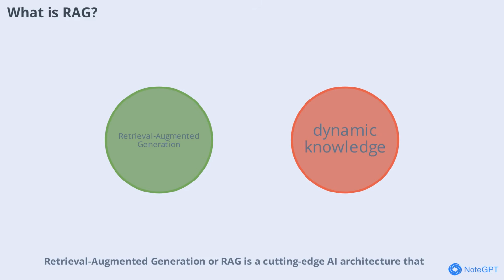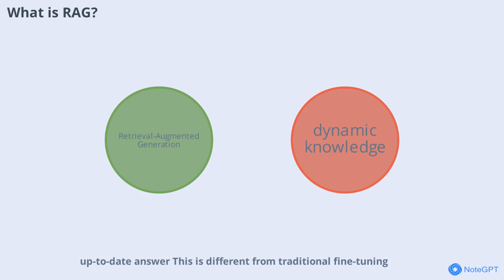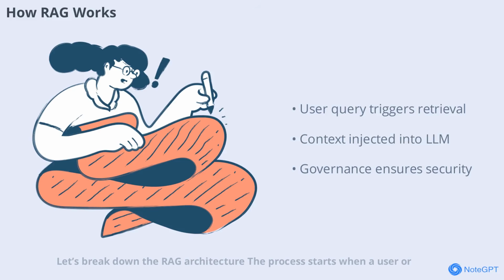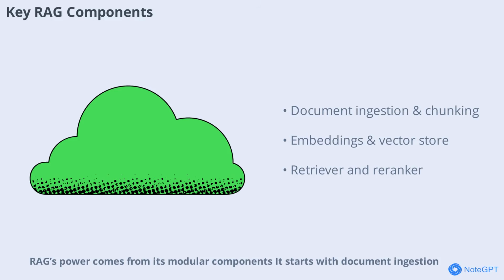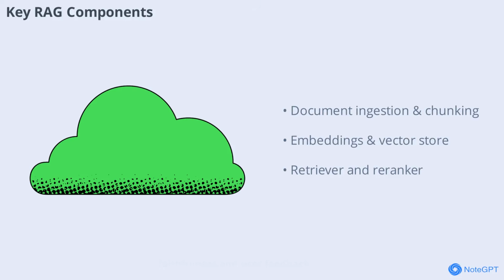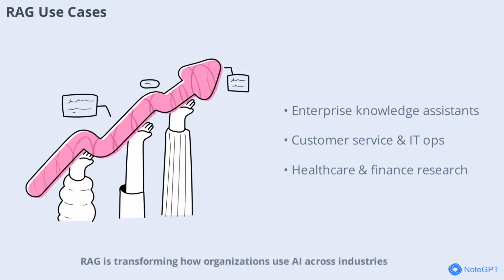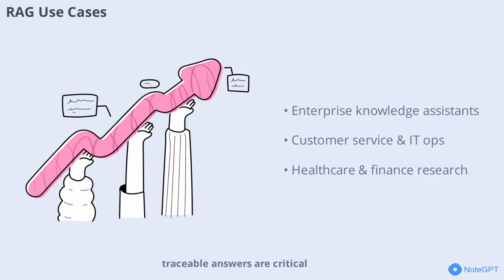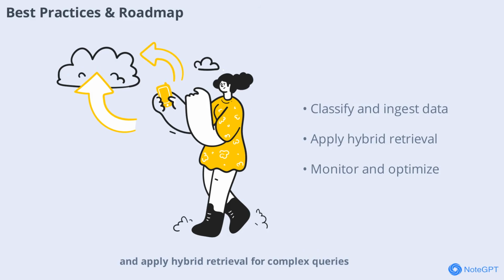RAG Architecture and usecases#aivideo